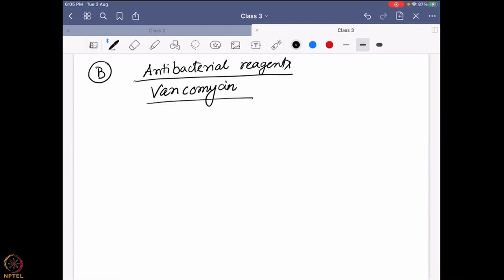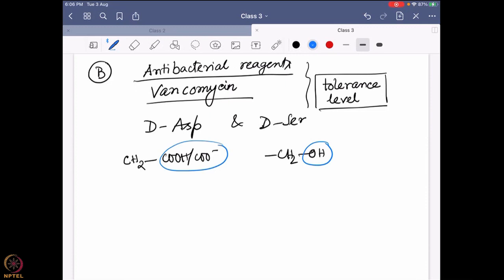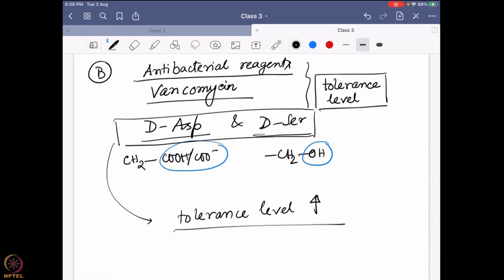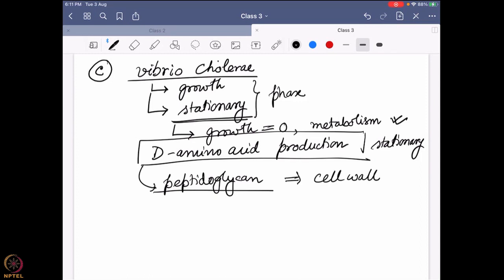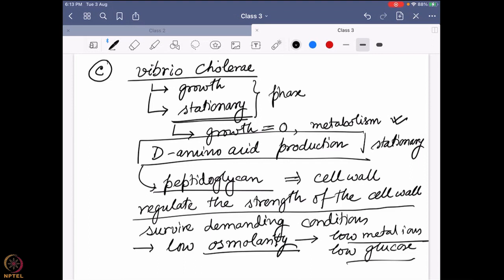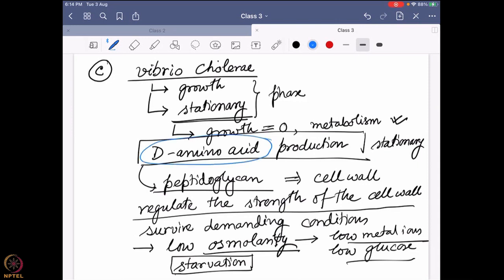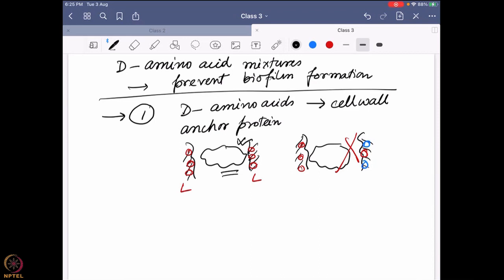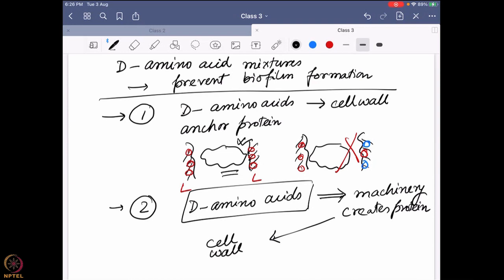Week 3 - Lecture 14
Lecture 14 : Chirality and biology-IV